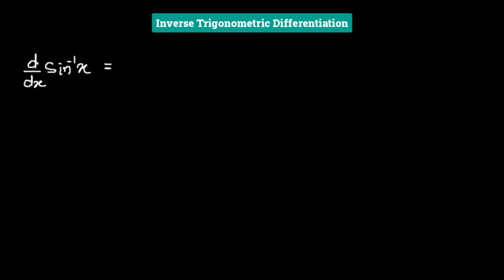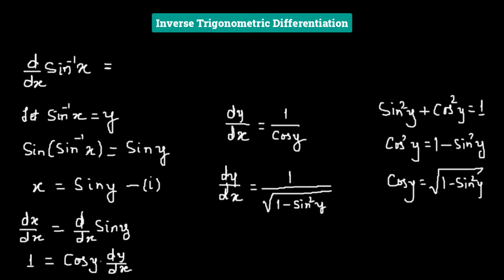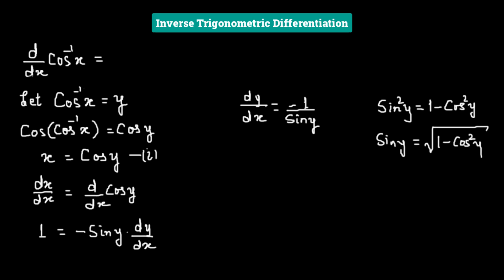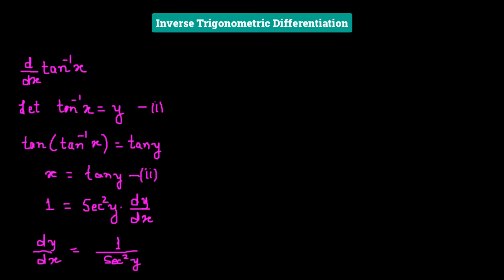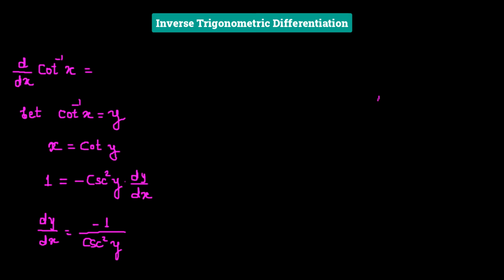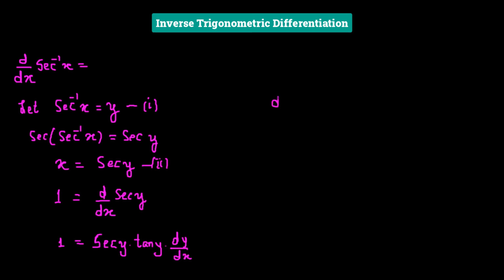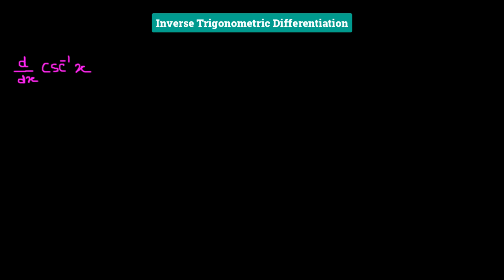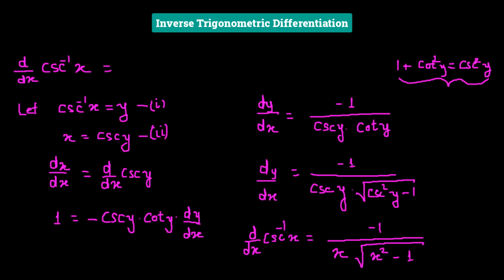7 | Differentiation | Inverse Trigonometric Differentiation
7 | Differentiation | Inverse Trigonometric Differentiation

About